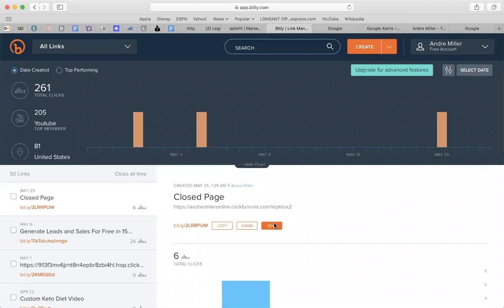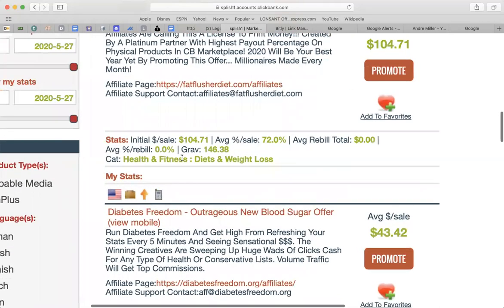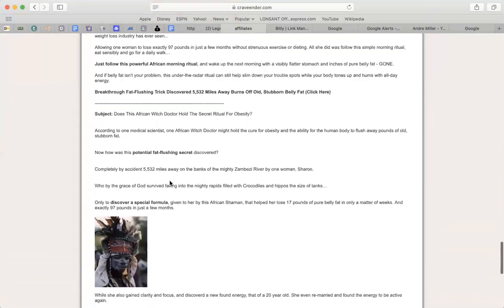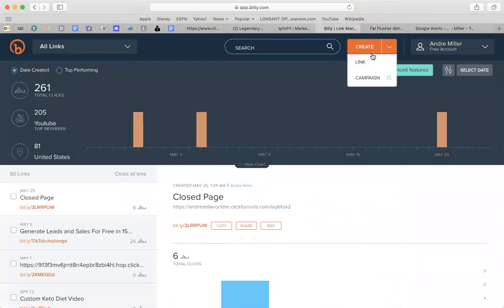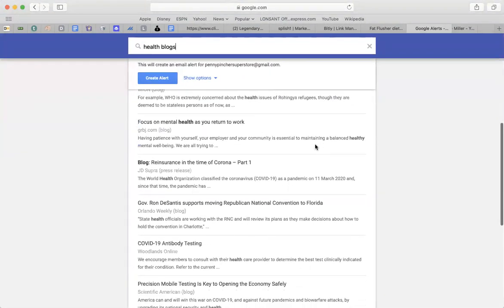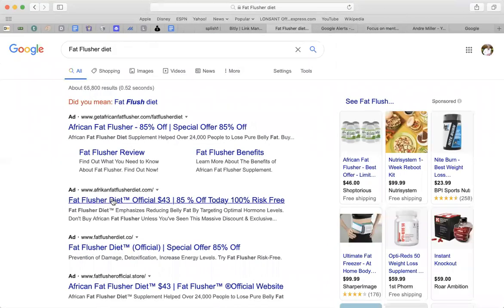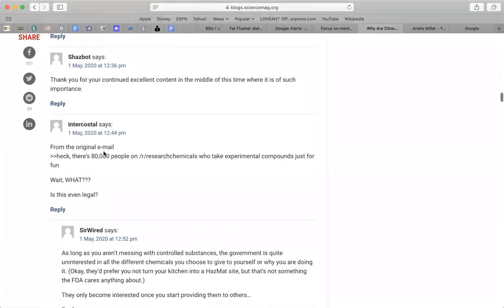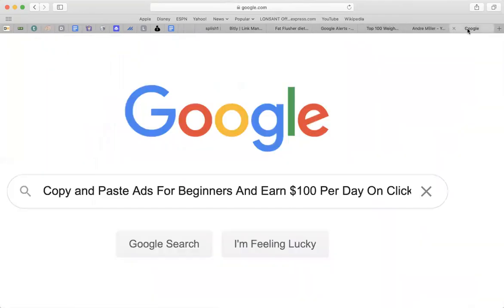Copy and Paste Ads For Beginners And Earn $100 Per Day On ClickBank For FREE (Make Money Online)